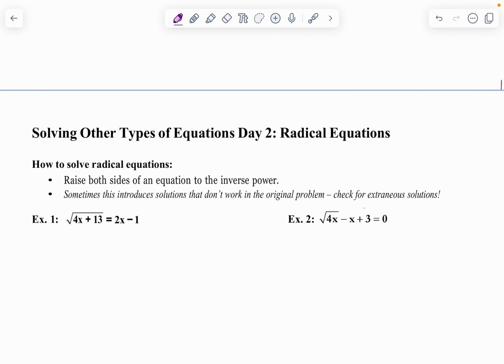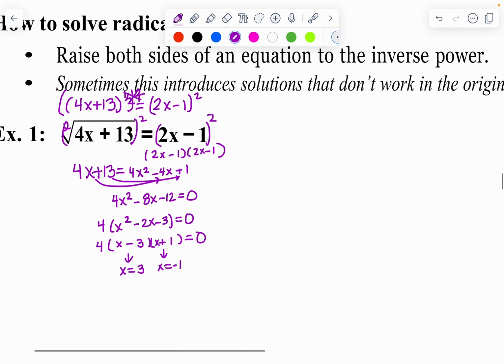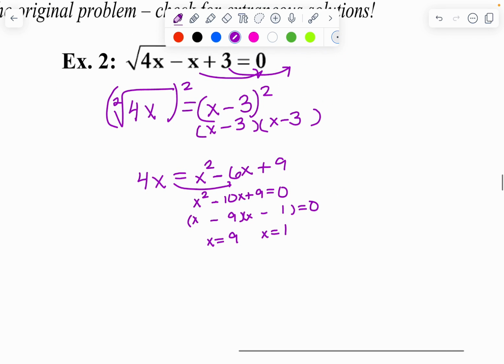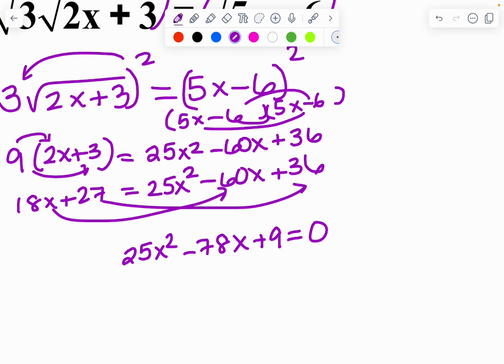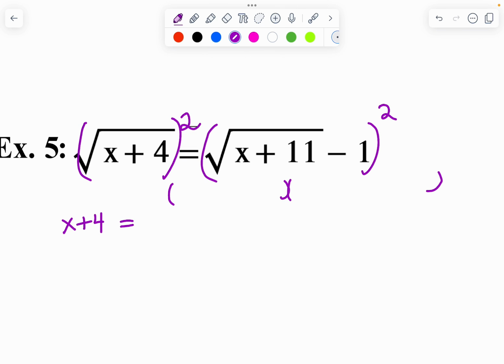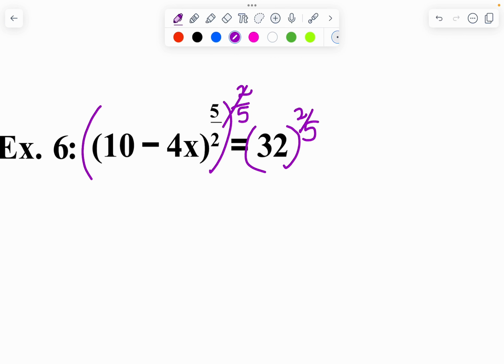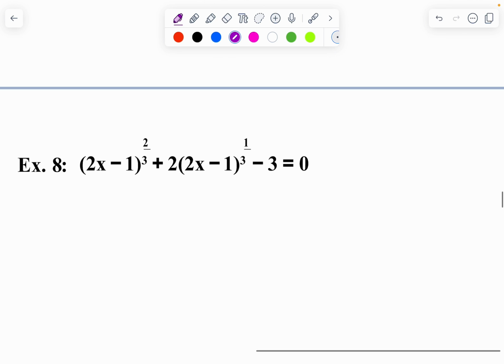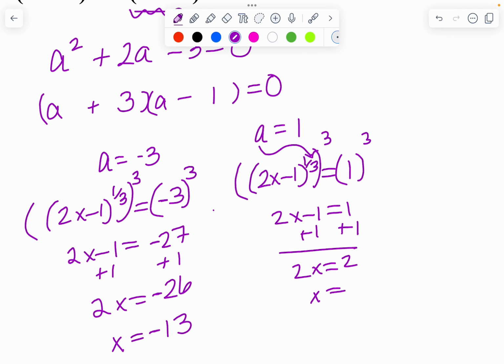M308 Unit 4 Other types of Equations: Radicals